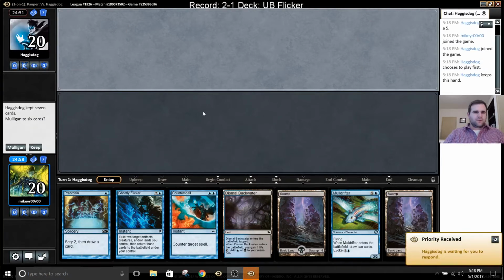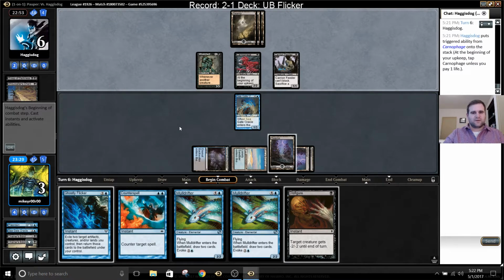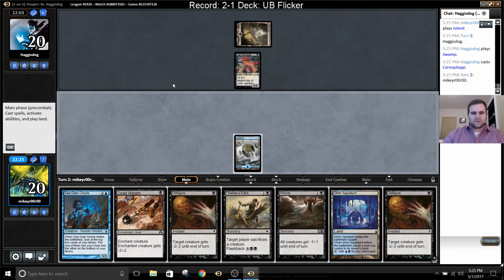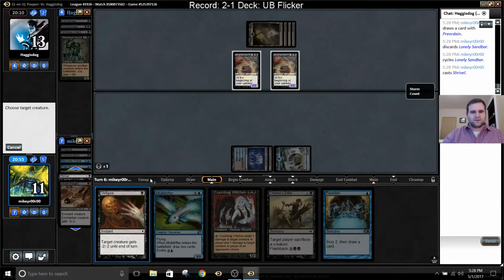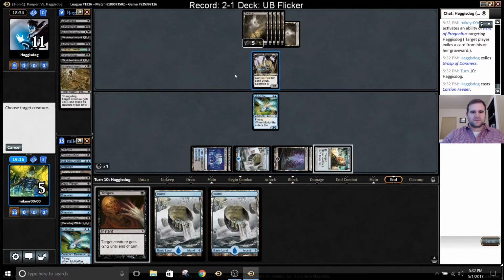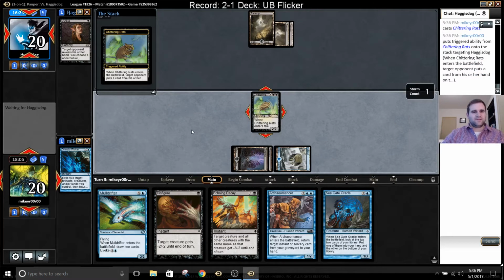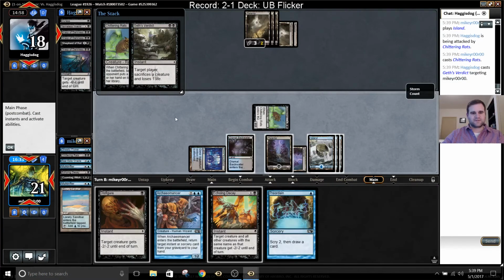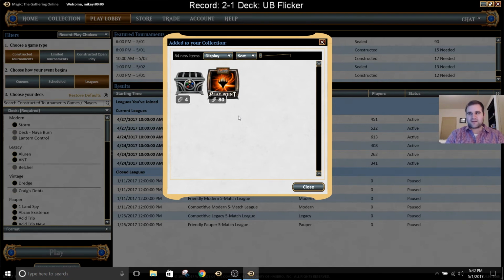Paupular Decks Ep. 15 R5 UB Flicker vs. Mono Black Zombies